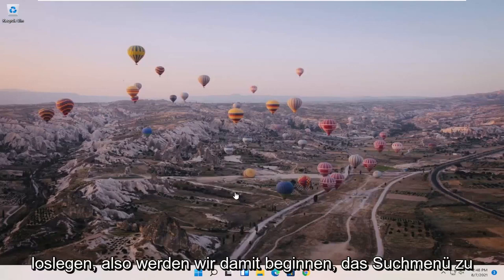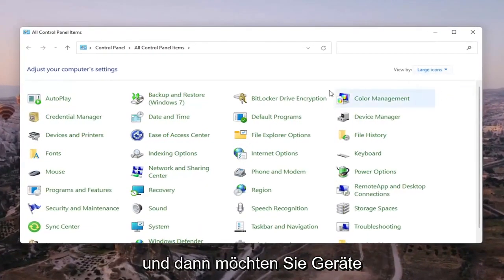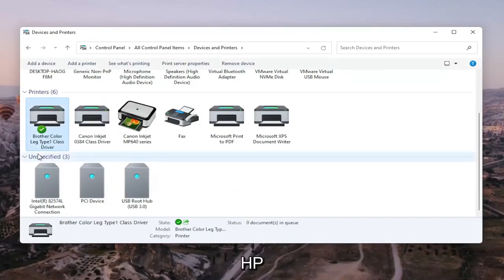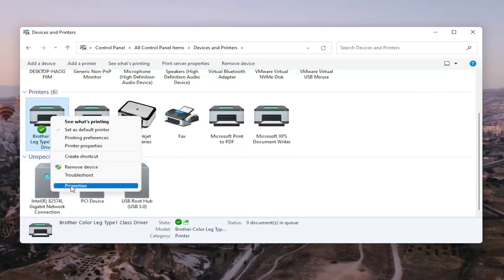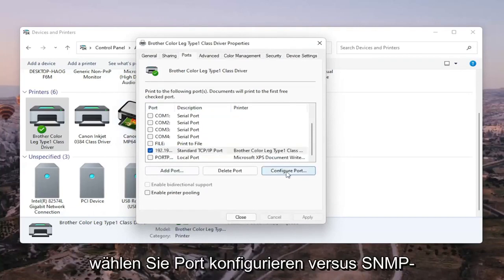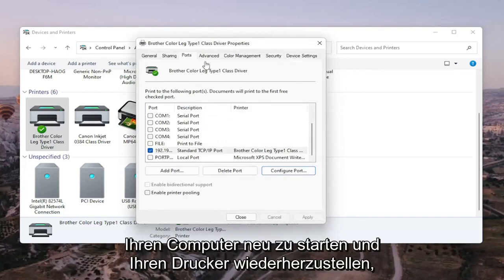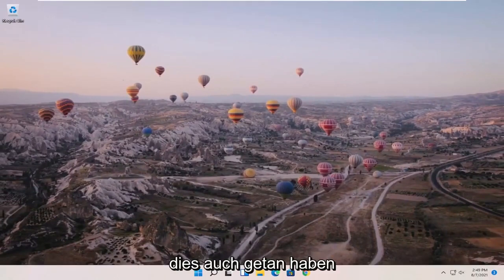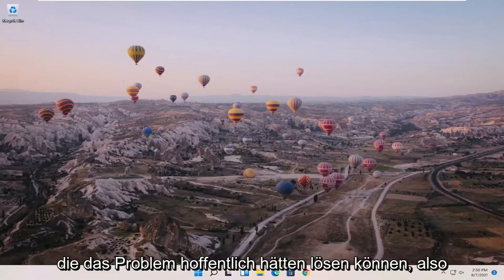Netzwerkdrucker druckt nicht weil offline? (Epson / Canon / HP / Brother) Windows [Lernprogramm]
So ändern Sie den Drucker von Offline zu Online in Windows 11 [Tutorial]

Drucker unter Windows 11 können den Status offline und online haben. Ich war überrascht, das herauszufinden, weil jeder möchte, dass sein Standarddrucker verfügbar und druckbereit ist. Man sollte wissen, dass wenn ein Drucker offline geht, dies nicht bedeutet, dass er entfernt wurde. Es könnte aufgrund eines Fehlers beim Drucken oder eines Problems mit dem Druckertreiber offline gehen. Das Windows-Betriebssystem kann den Status des Druckers als offline festlegen, wenn ein Problem festgestellt wird. In diesem Beitrag zeige ich, wie Sie einen Druckerstatus in den Online-Status ändern oder den Drucker in den Online-Status wiederherstellen können.

In diesem Tutorial behandelte Probleme:
Offline- auf Online-Drucker
Canon-Drucker offline nach online
Drucker von offline nach online
Druckerstatus offline nach online
Drucker offline auf online setzen
wie man offline zum Online-Drucker
Drucker offline zu online Windows 11
Outlook arbeitet offline zu online
HP Drucker offline zu online Windows 11

Ihr Drucker wird möglicherweise als offline angezeigt, wenn er nicht mit Ihrem PC kommunizieren kann. Hier sind einige Dinge, die Sie versuchen können, um Ihren Drucker wieder online zu bringen.